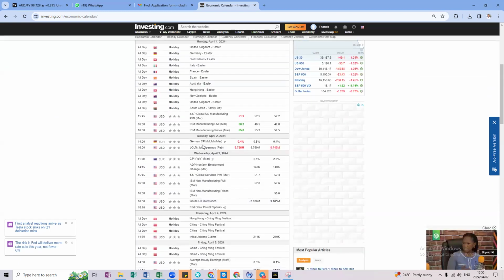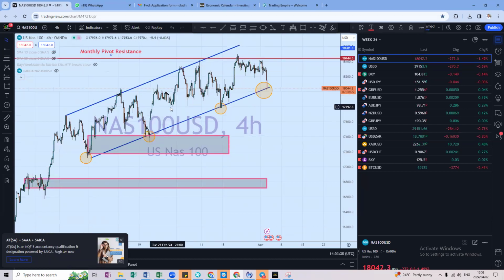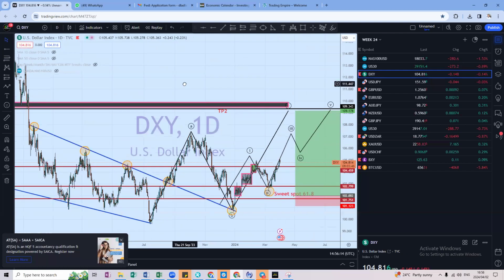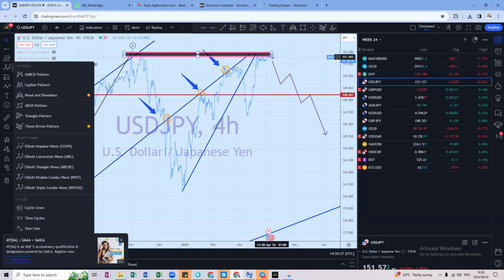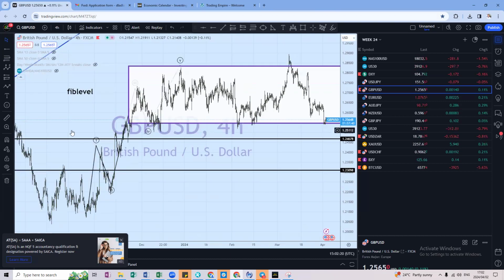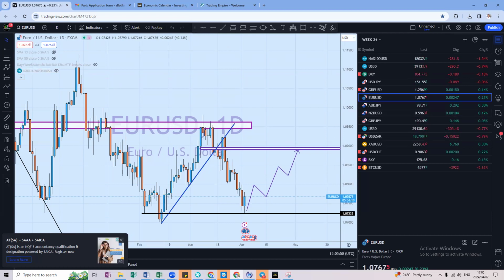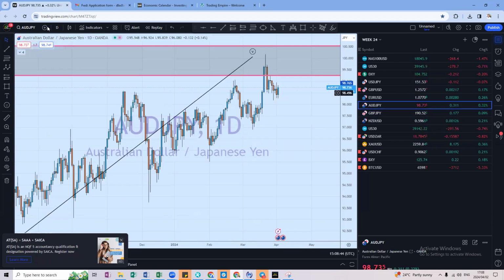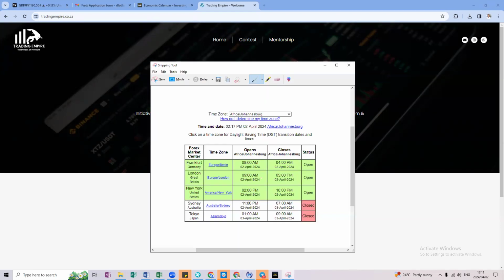1 week of April (NFP WEEK)